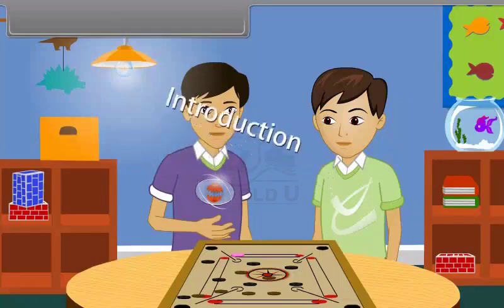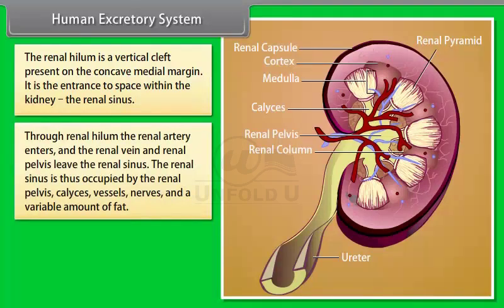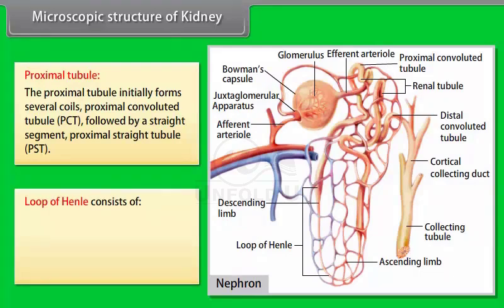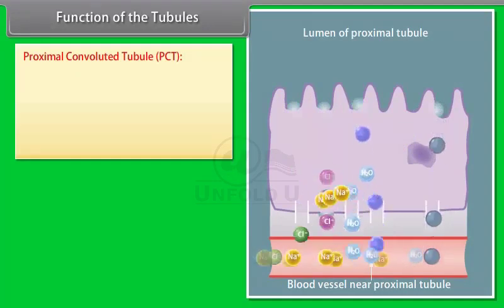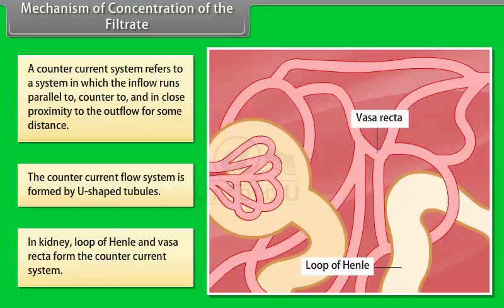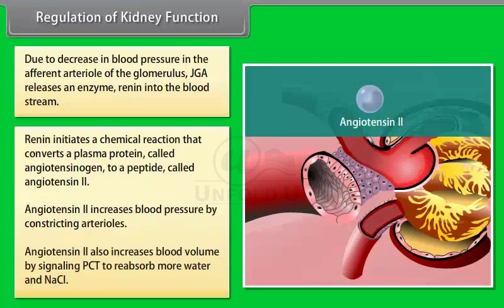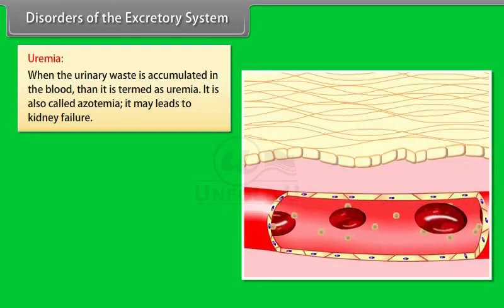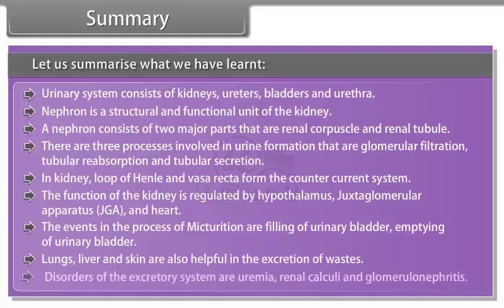Ch 19 - Excretory Products and their Elimination